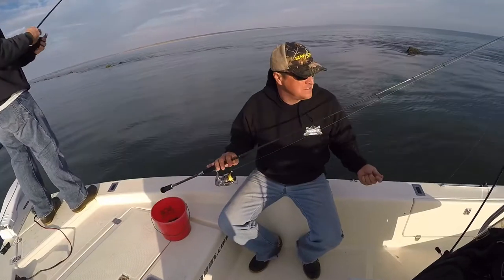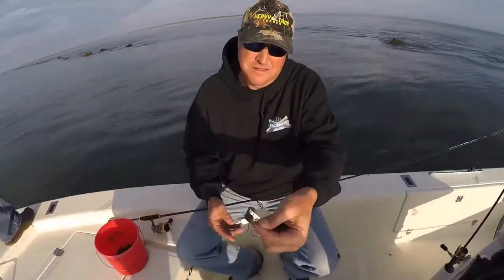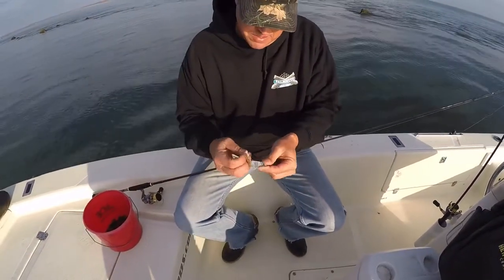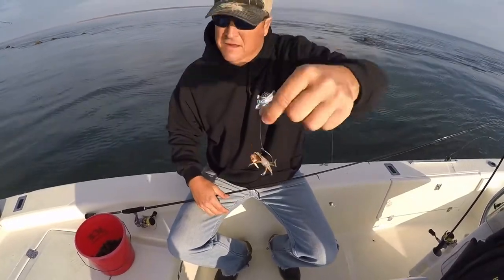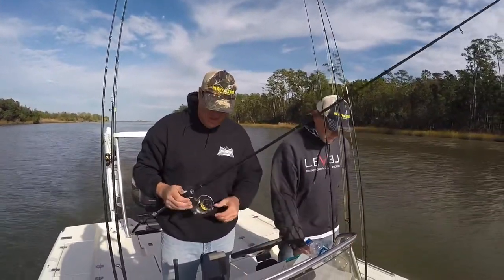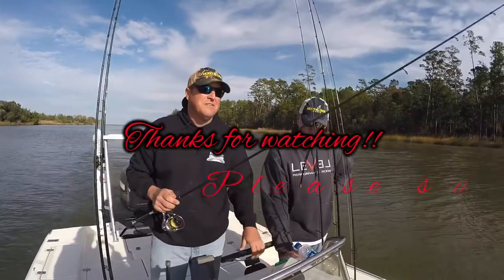South Carolina Sheepshead with Fiddle Crabs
I show how we rig Fiddle Crabs to catch big Sheepshead.